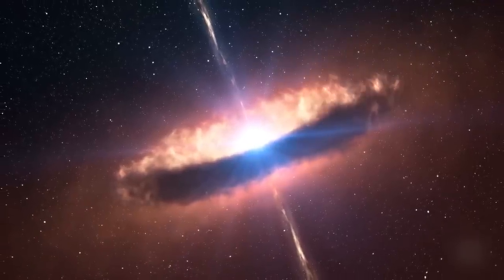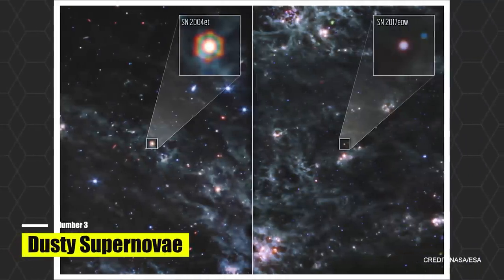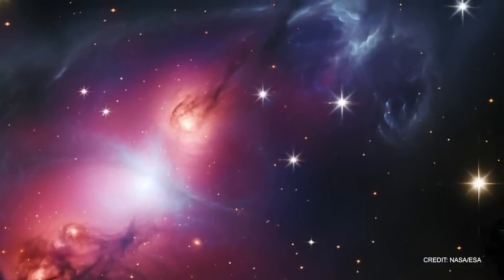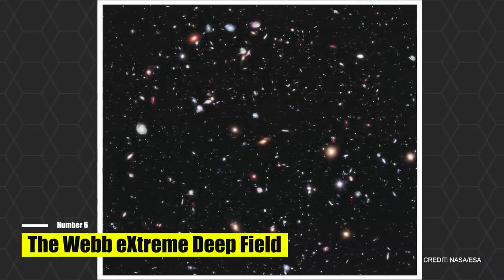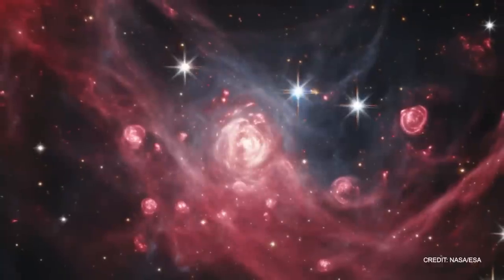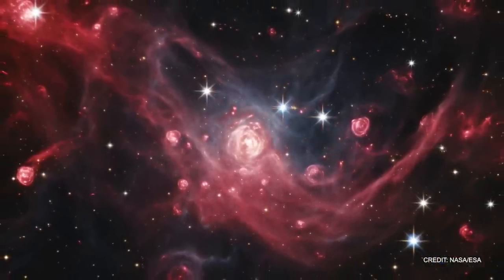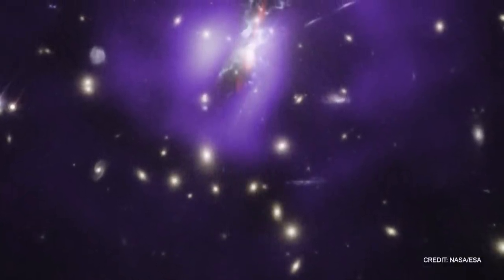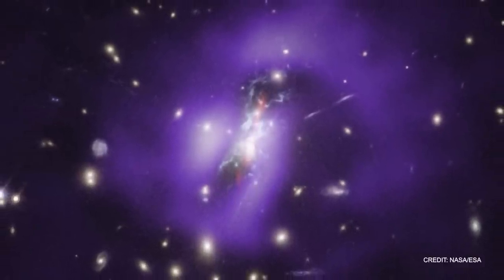13 NEW Images James Webb Space Telescope JUST Revealed From Outer Space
13 NEW Images James Webb Space Telescope JUST Revealed From Outer Space

Introducing 13 of the most astounding space visuals captured by the pioneering James Webb Space Telescope, a collaborative venture by NASA and ESA that's freshly positioned in orbit.

The JamesWebbSpaceTelescope, a staggering $10 billion space observatory undertaking over a quarter-century in the making, has ignited excitement in the global space community with its captivating snapshots of our cosmos.

Join us as we delve into these phenomenal captures by the JamesWebbTelescope, featuring a range of celestial entities and stellar events. This venture, born out of tireless commitment and relentless effort from space scientists, promises to bring forth exceptional insights into our universe.

So, let's journey into the captivating visuals brought to us by Webb's lens. Prepare for a journey that transcends imagination!